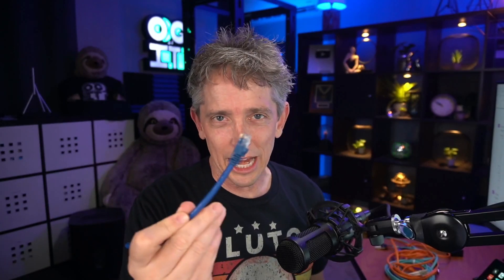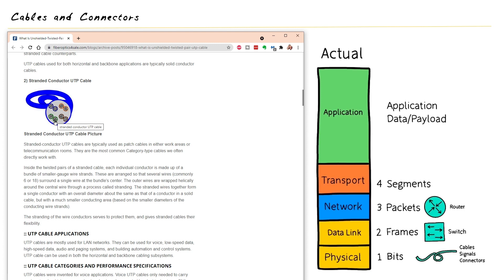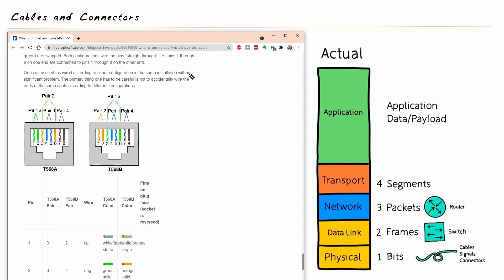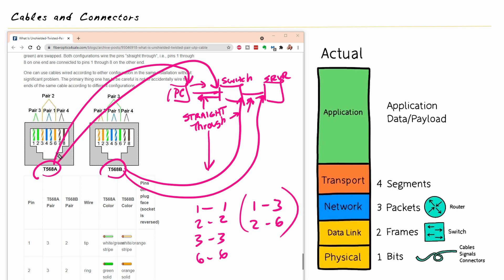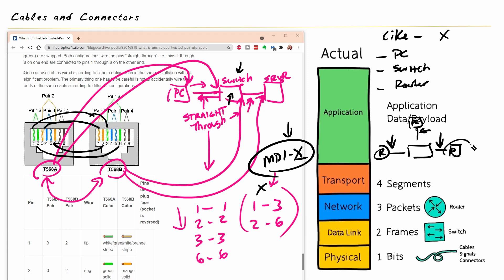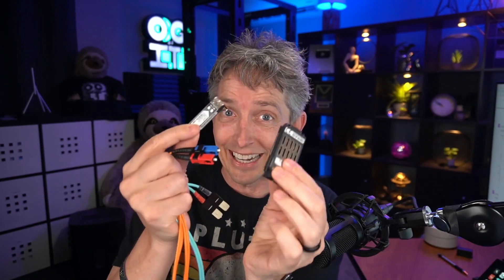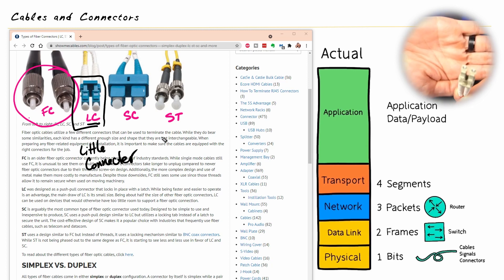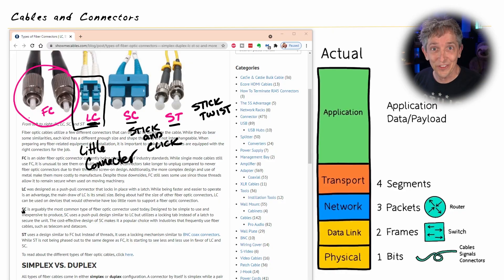Connector Types | T568A T568B | UTP Unshielded Twisted Pair Connections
CBT Nuggets trainer Keith Barker talks about those connections from the media to our devices, and also some details regarding the pinouts used with unshielded twisted pair.